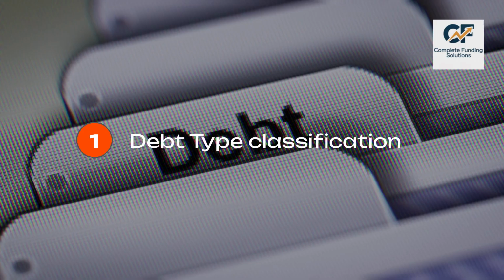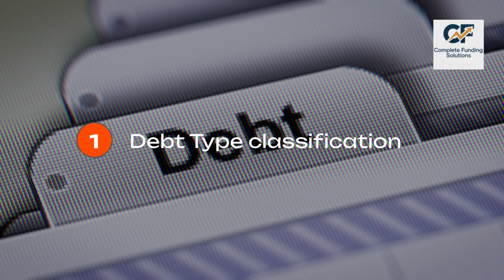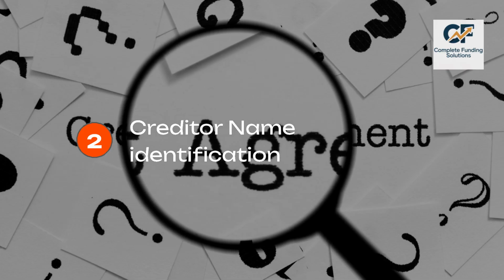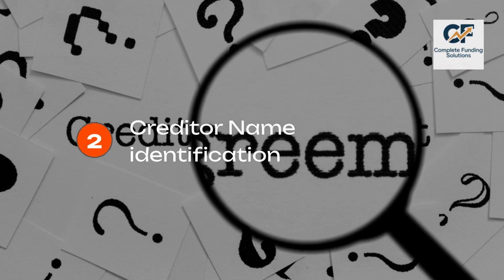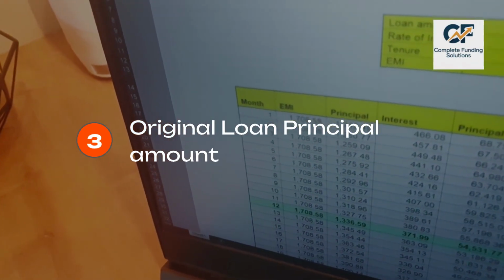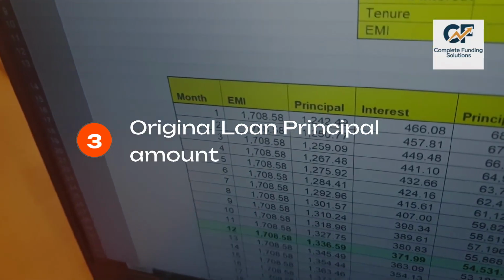Building a Business Debt Schedule That Lenders Trust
Stop letting a messy financial file kill your chances of getting funded. In this video, we break down the exact asset protection and corporate structuring rules you need to build a professional business debt schedule that alternative lenders trust under the hood.

🚀 **Access the Step-by-Step Blueprint to Build Your Corporate Credit Shield:**

When a major contract or inventory rush is on the line, speed isn't a luxury—it's a necessity. But the number one reason fast business loans and unsecured lines of credit get delayed or auto-denied isn't a low credit score. It’s a disorganized schedule of liabilities that forces commercial underwriters to guess your true financial health.

Discover the exact 8-column spreadsheet framework that eliminates underwriter confusion, how to turn your current liabilities into a strategic asset using the "Notes" trick, and the strict 4-step reconciliation workflow to make sure your bank statements and balance sheets match perfectly down to the penny.

- The Silent Killer of 24-Hour Business Funding
- Why Alternative Underwriters Demand a Debt Schedule First
- The Exact 8 Columns Every Professional Schedule Needs
- The "Notes" Column Trick to Control the Narrative & Avoid Rejection
- 4 Practical Steps to Reconcile Your Cash Flow Under the Hood
- How a Clean Debt Schedule Unlocks Refinancing & Better Terms
- How to Move from Personal Guarantees to OPM Leverage

Stop approaching lenders as a reactive borrower. Master the rules of corporate leverage, decouple your personal risk, and make your entity completely fundable.